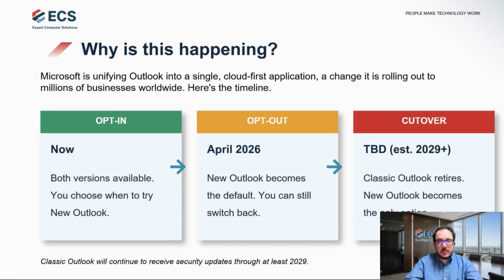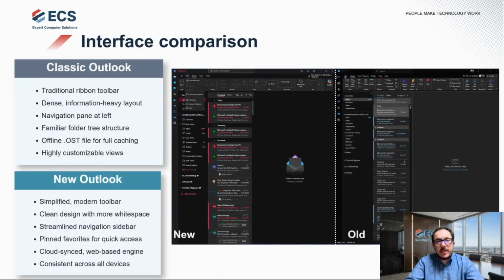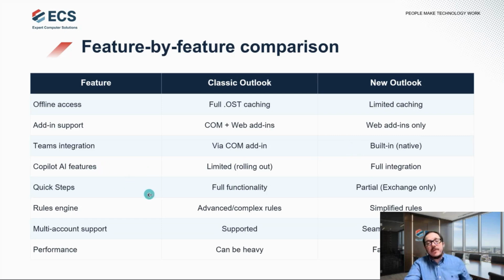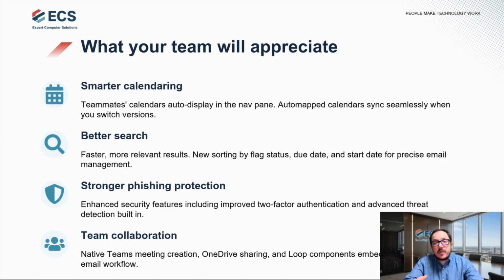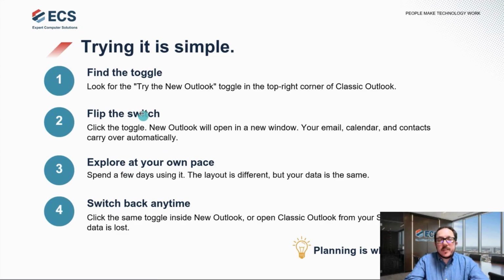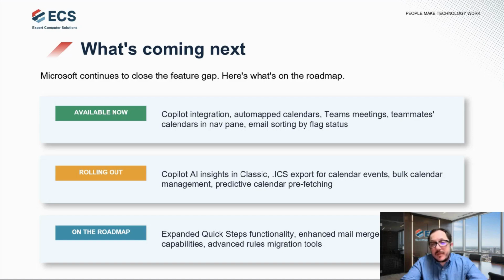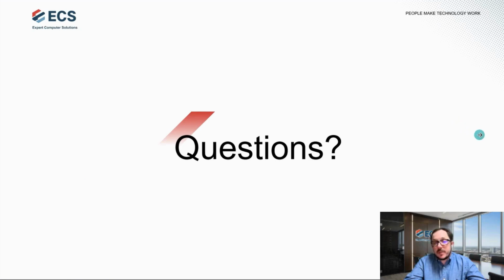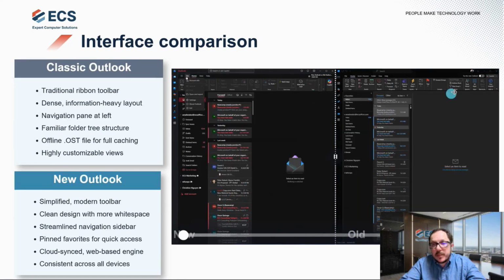The New Outlook is coming. Are you ready?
Microsoft is moving businesses to the New Outlook, and it is gradually becoming the default. In this webinar, Peter Robert, CEO of ECS, breaks down what is actually changing, how the New Outlook differs from Classic, and what Houston business leaders need to know before their teams make the switch.

You'll learn:
✅ What is changing in the New Outlook and why Microsoft is making the move
✅ The key differences between Classic and New Outlook, shown side by side
✅ The features your team will appreciate, from faster performance to built-in Teams and smarter calendaring
✅ The gaps worth planning around: add-in support, offline access, Quick Steps, and complex rules
✅ What the switch means for private capital firms, professional services practices, and outpatient and diagnostic providers
✅ How to try the New Outlook, switch back to Classic, and plan a transition on your own timeline

This isn't about rushing your team through a change. It's about making the move with confidence, so your business stays productive, and nothing catches you off guard.

🔧 TOPICS DISCUSSED:

 New Outlook | Classic Outlook | Microsoft 365 | Outlook add-ins | Quick Steps | Rules | Teams integration | Copilot | Cloud-first email

👤 ABOUT ECS:
ECS has spent 20+ years helping Houston businesses secure and manage their IT. We serve private capital firms, professional services companies, and outpatient healthcare providers as a full-service IT partner. From cybersecurity and cloud management to AI policy and IT strategy, our team gives you confidence that your technology is working for you, not against you.